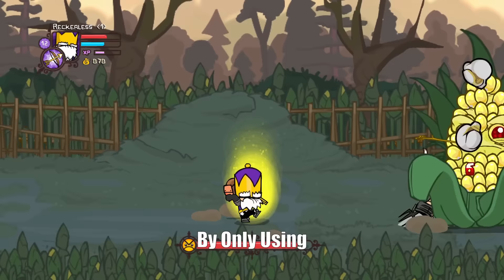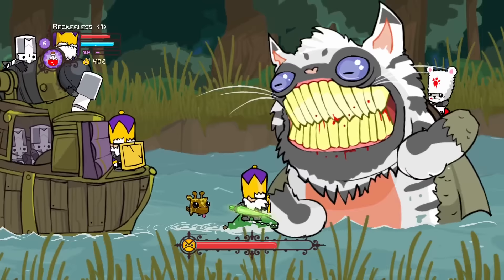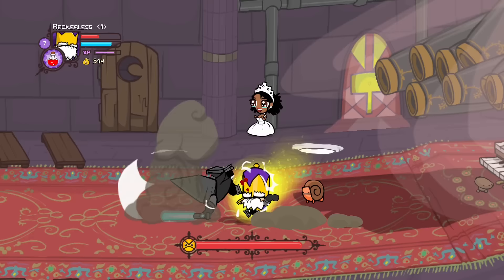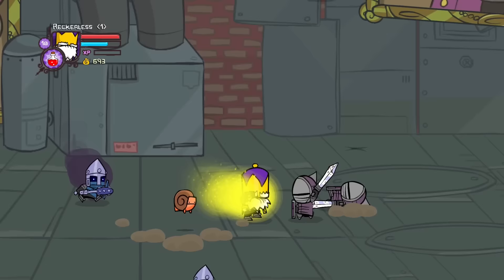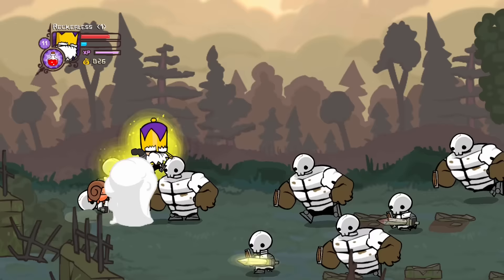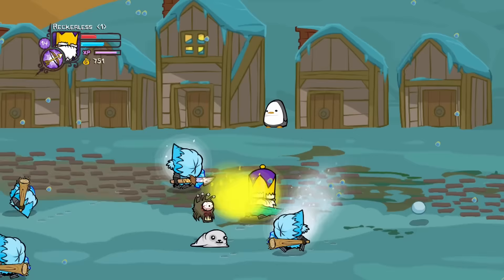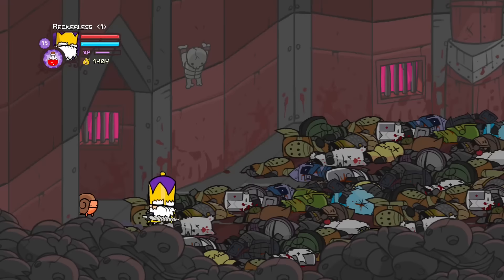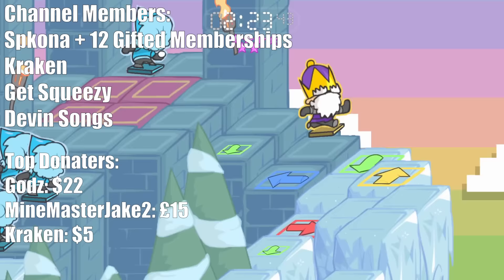Can You Beat CASTLE CRASHERS Using Only Magic?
Today we are going to find out if you can beat Castle Crashers by only using the worst magic in the game... The King!